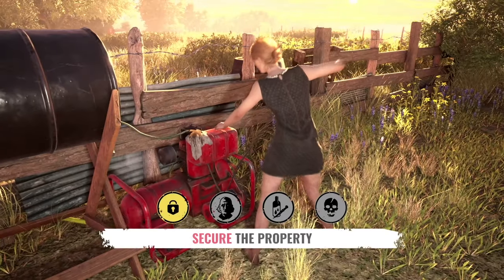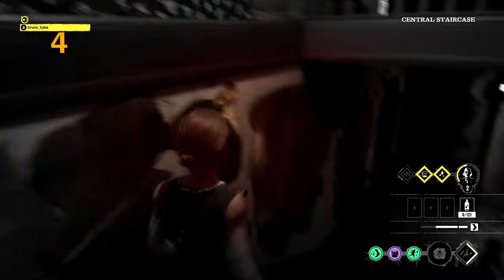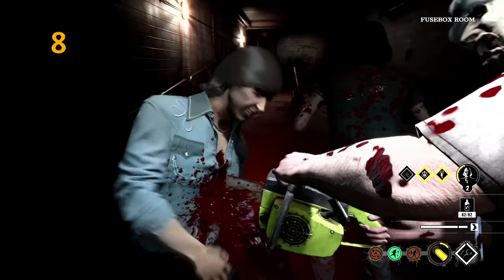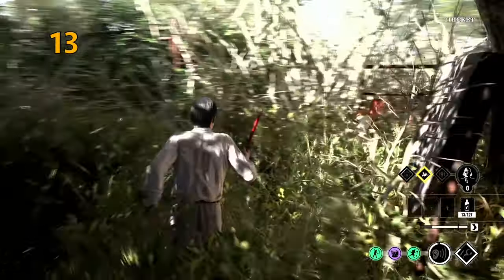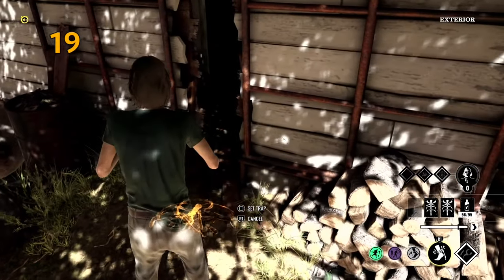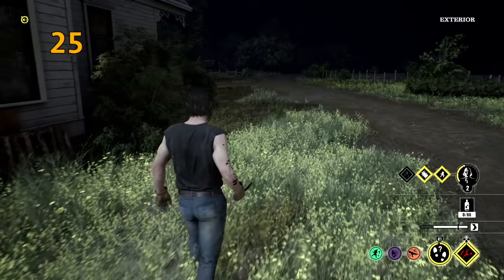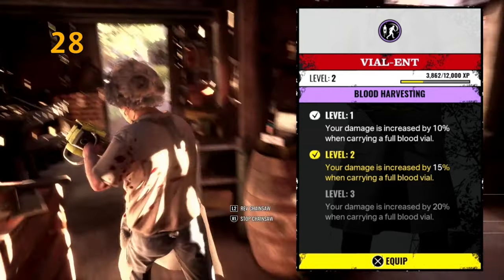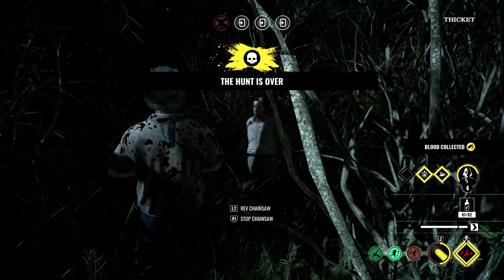How to play FAMILY in Texas Chainsaw Massacre Game Tips | TCM Family Guide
Here's the best TCM family Guide and Tips on how to play family in Texas Chainsaw Massacre game tips. I hope you guys enjoy it and add your own tips down the comments.

Big shoutout to the members of the channel:
🔝 Praise GBus
🔝 1TrickWootang
🔝 saab95mange
🔝 Jonathan Cooper